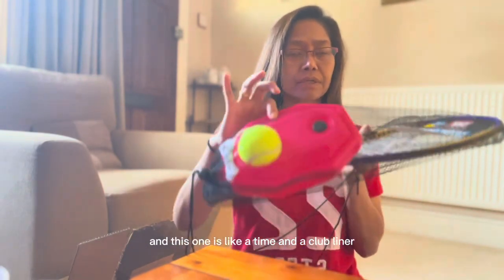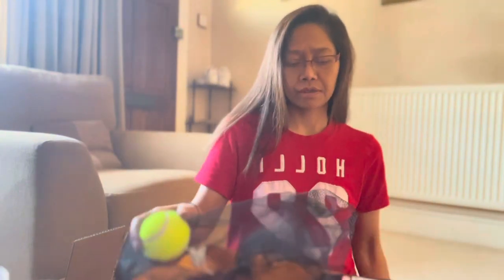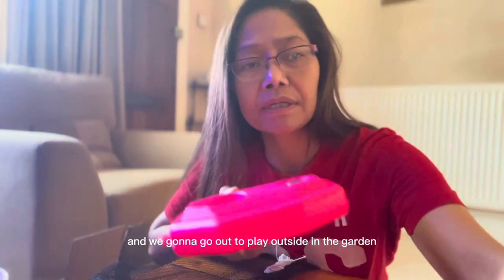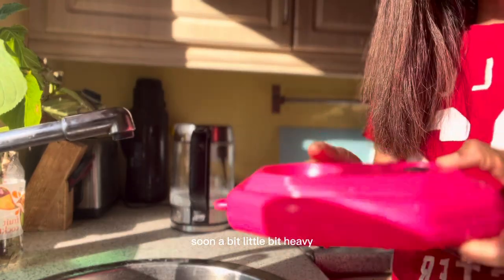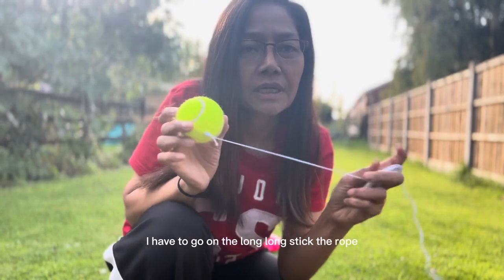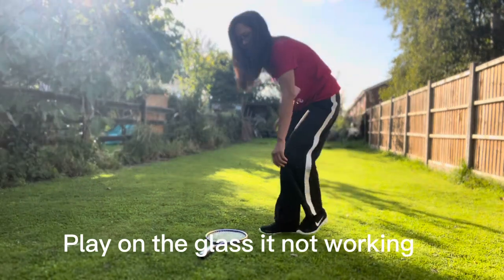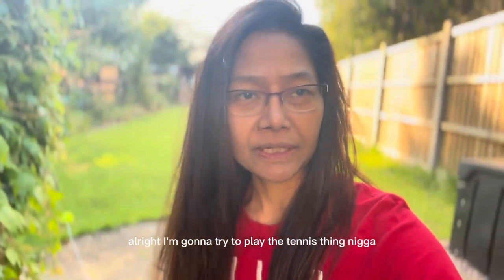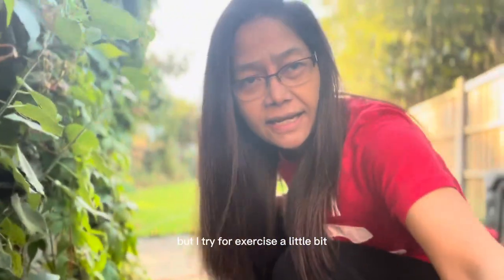Unboxing Junior tennis training set and playing exercises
ขอบคุณที่รับชมจ้าา